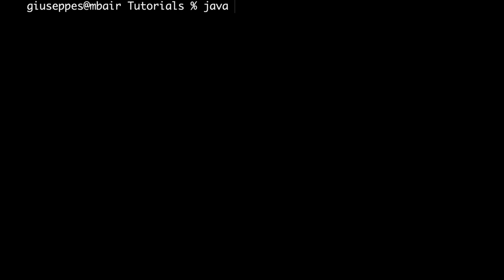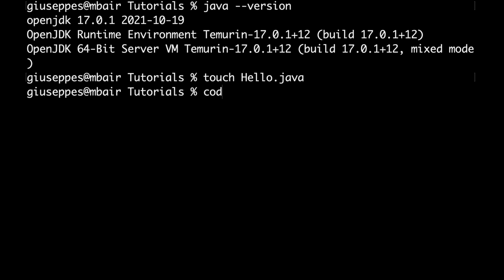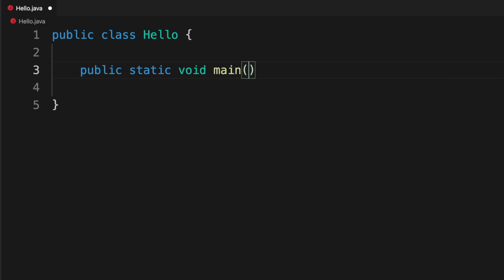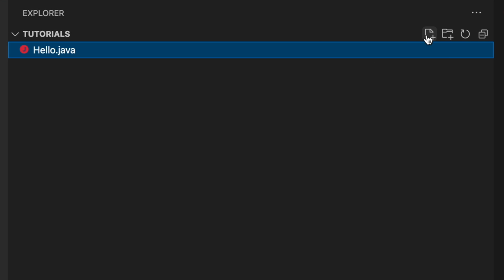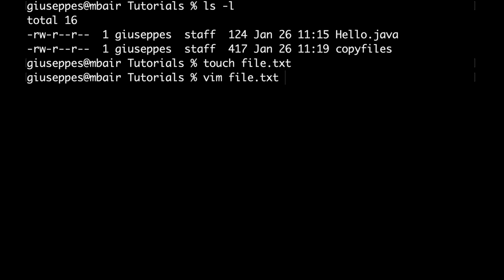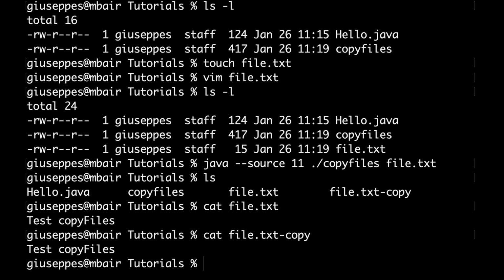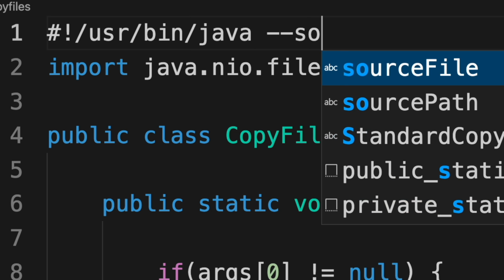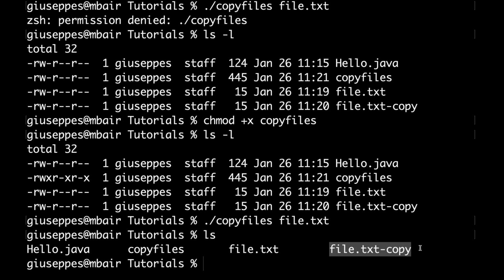Launch Single-File Source-Code Programs in Java 11 (JEP 330) | Core Java | Tutorial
✅ Launch Single-File Source-Code Programs in Java 11 (JEP 330) | Core Java | Tutorial | Java | Learn Java

⌚ Timestamps
00:00 Introduction | Java Program
00:20 Check Java 11 Installation | Java Program
00:36 Create Hello.java | Java Program
01:42 Create Java Scripting | Java Program

JEP 330
Enhance the java launcher to run a program supplied as a single file of Java source code, including usage from within a script by means of "shebang" files and related techniques.

Java is a programming language and computing platform first released by Sun Microsystems in 1995. There are lots of applications and websites that will not work unless you have Java installed, and more are created every day. Java is fast, secure, and reliable. From laptops to datacenters, game consoles to scientific supercomputers, cell phones to the Internet, Java is everywhere!
Is Java free to download?
Yes, Java is free to download.